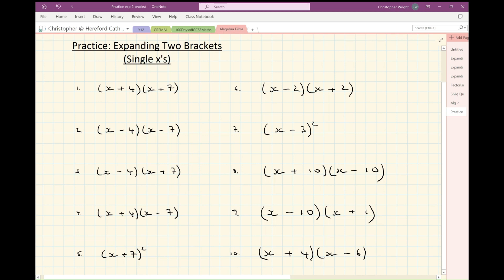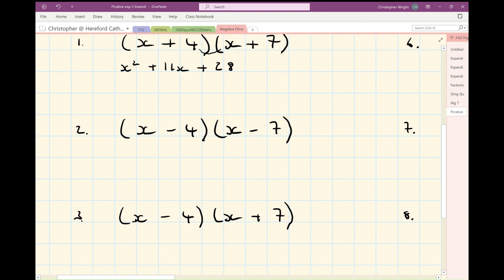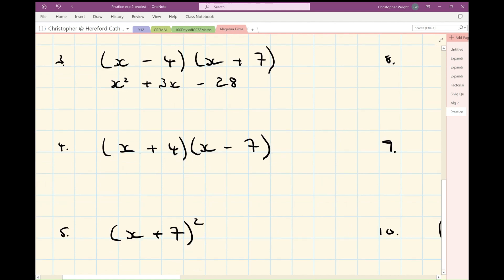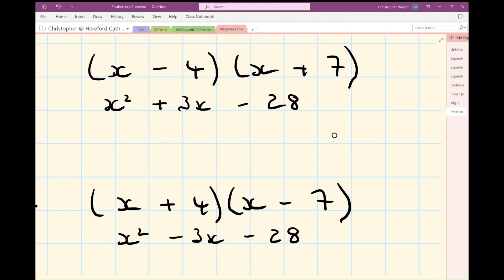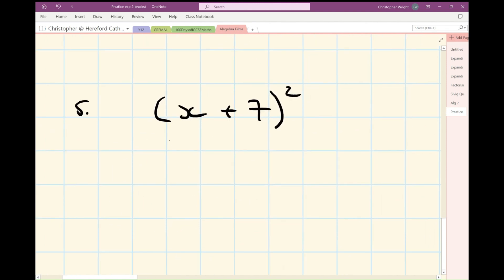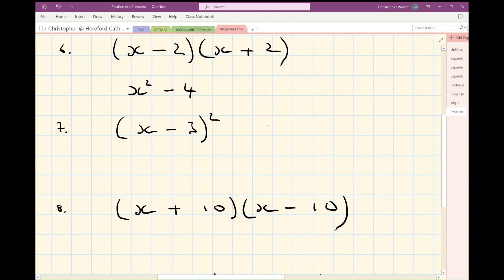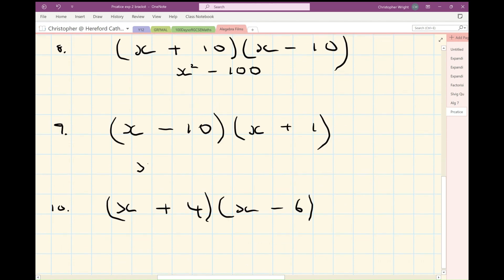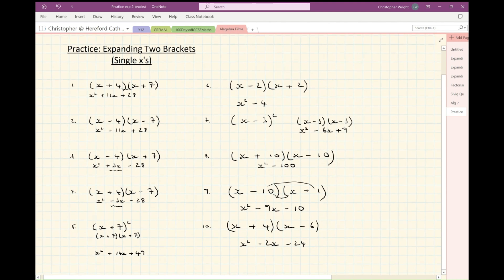Practice: Expanding Two Brackets (single x's)